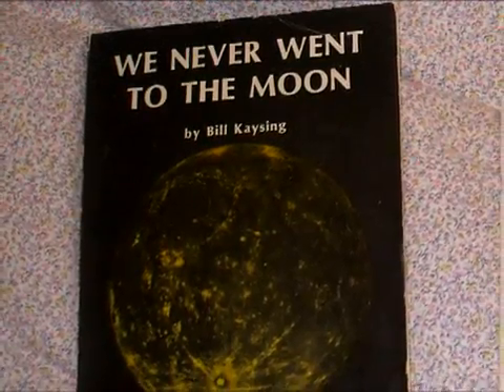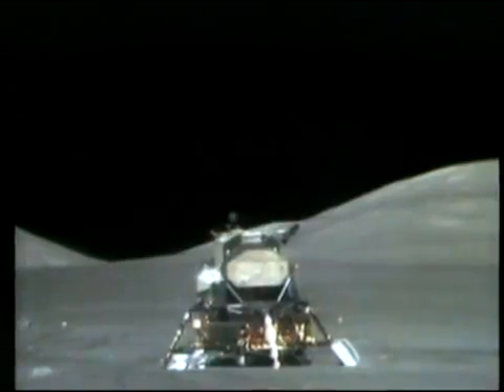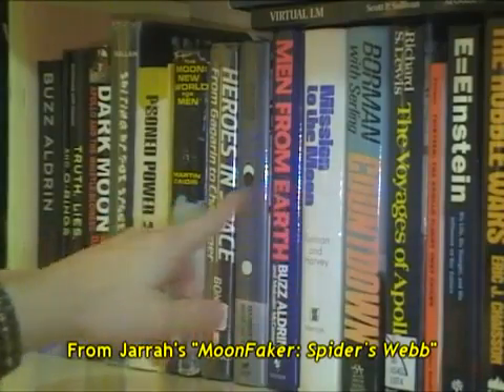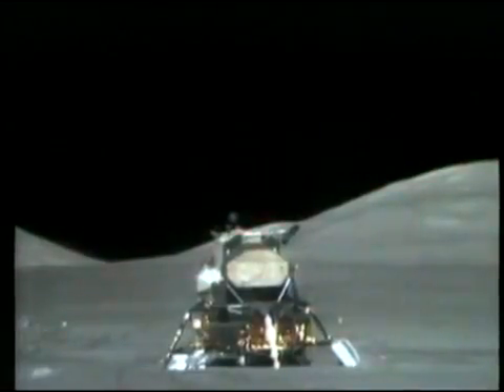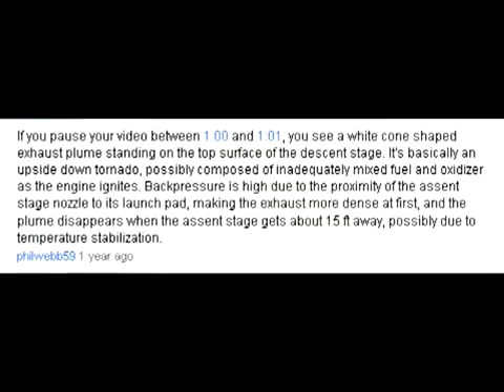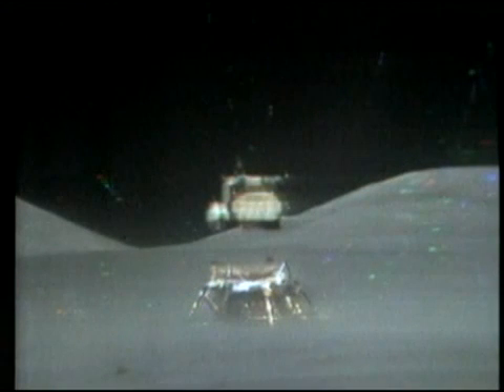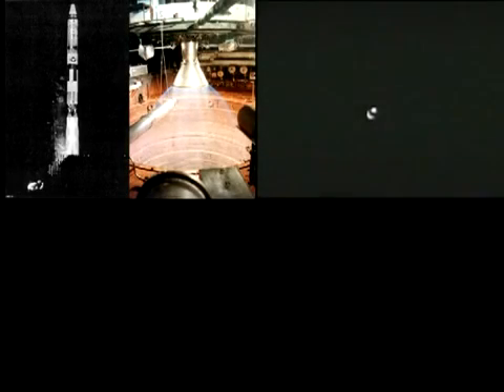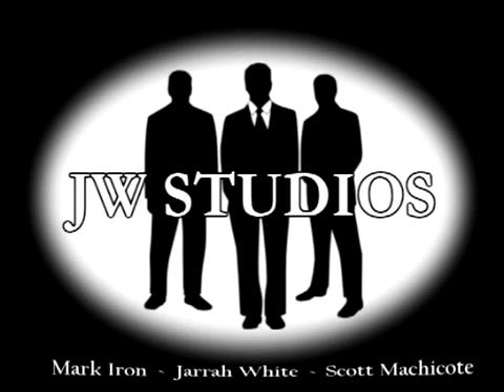Где факел взлётного двигателя? Подстрочник.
В этом видео Джерры Уайта рассматривается вопрос отсутствия факела двигателя во время старта лунного модуля. В предыдущем видео на эту тему было показано, что у космического корабля Аполлон-9 во время зажигания присутствует яркий шлейф, в то время как у взлётных ступеней лунных модулей Аполлона-15, -16 и -17 его нет.
С момента выхода первого видео на эту тему появились новые видеодоказательства. Также легко развенчиваются отчаяные попытки некоторых пропагандистов опровергнуть эти доказательства.
Фильм снабжён русским подстрочником, который включается нажатием на СС.